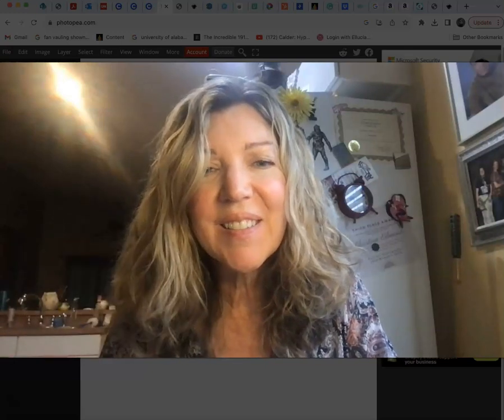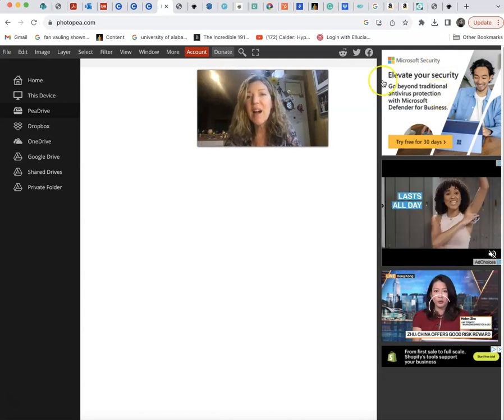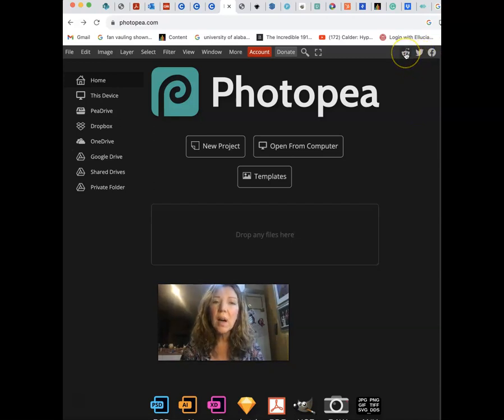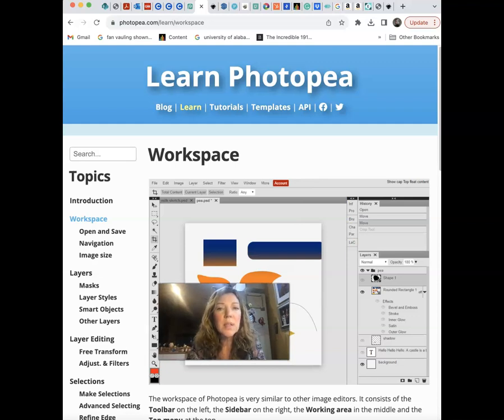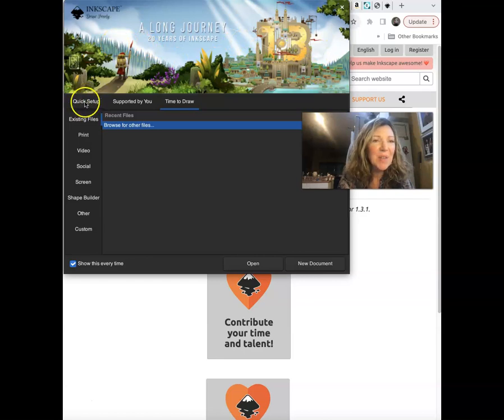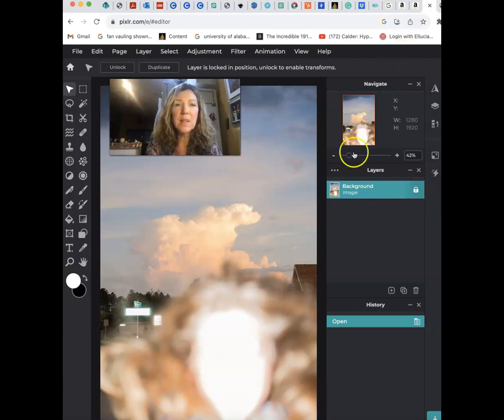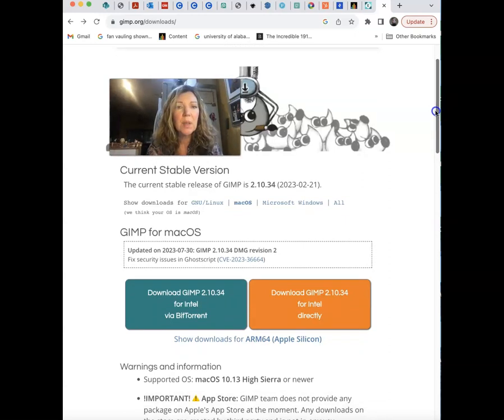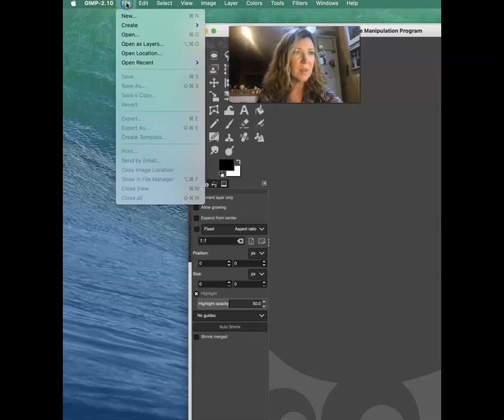ART220 Unit 2! Part One